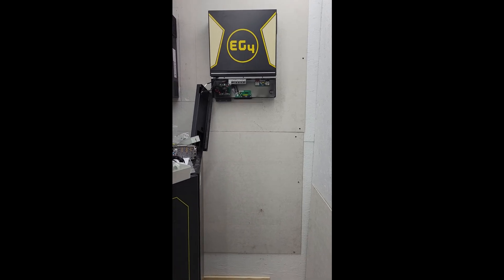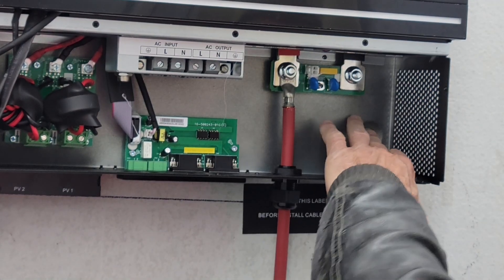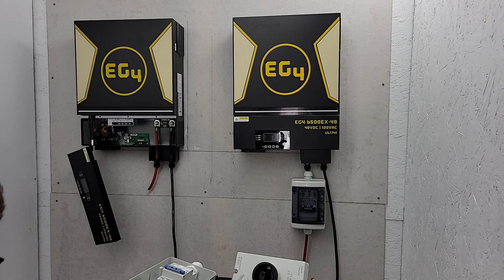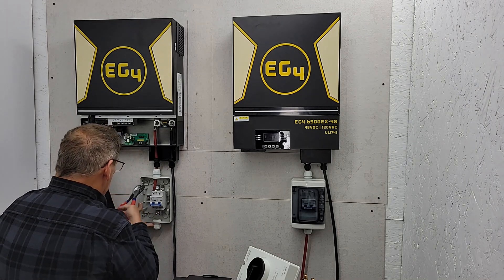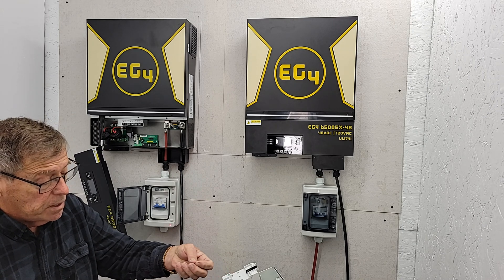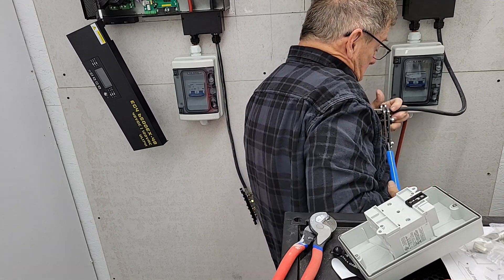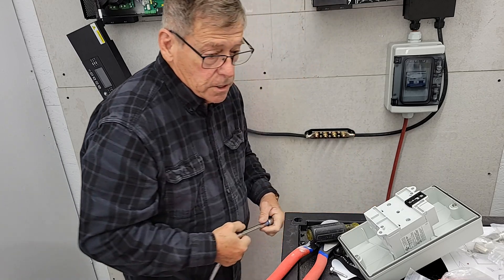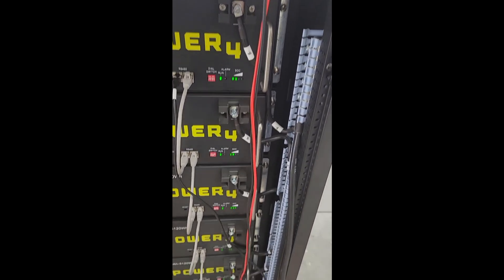EG4 6500EX -Wiring them up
This is the next step. Getting the initial wiring and batteries hooked up. I decided to stop here and order a cable trough for running the bulk of the wires. It was starting to look really messy.
If you found these videos helpful and are interested in this system, pleas follow these links. It will help me fund more projects like this.